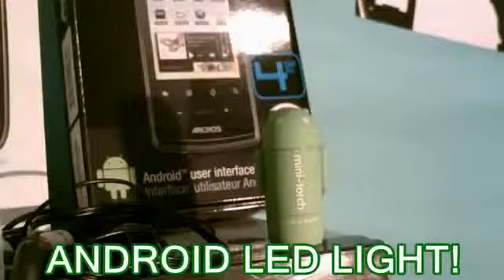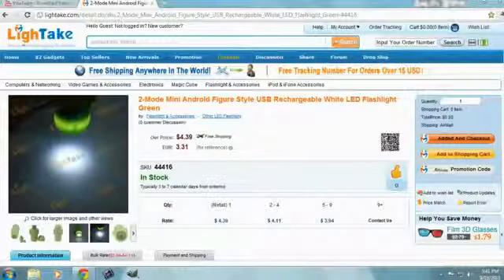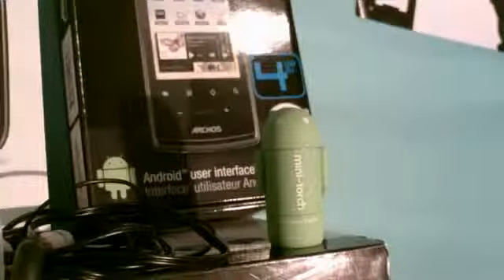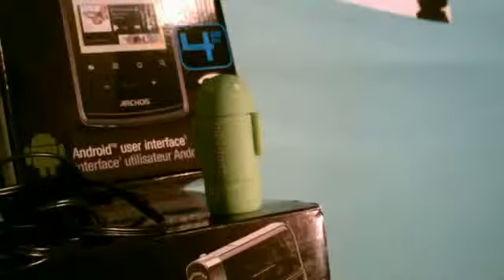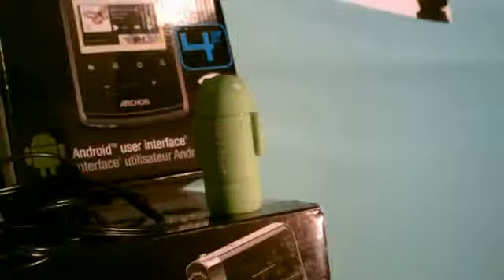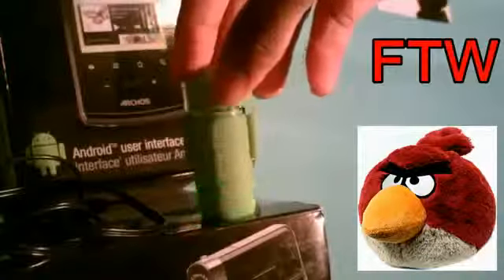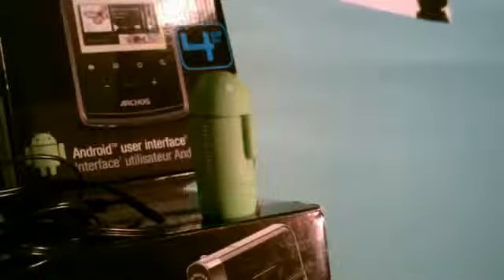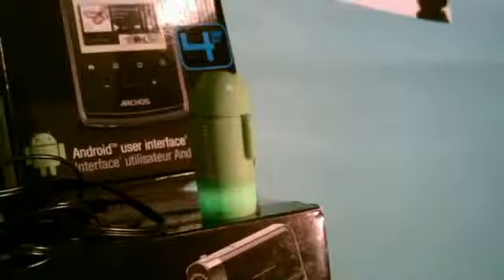Epic Android LED Flashlight Review!190